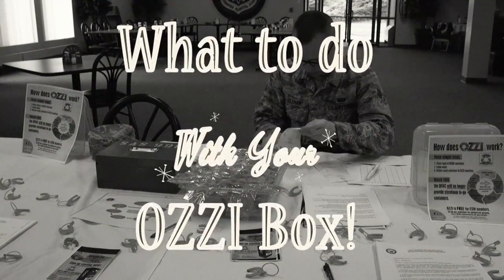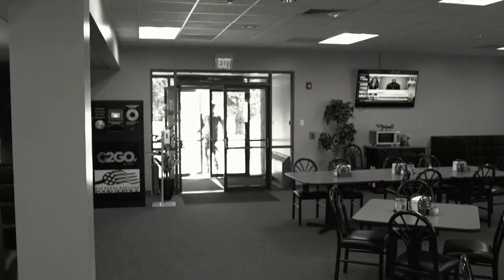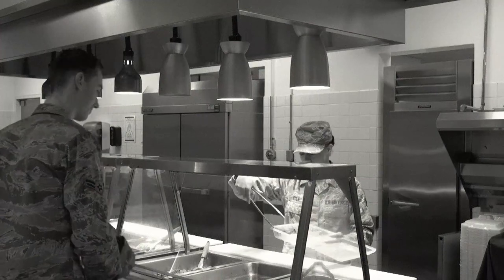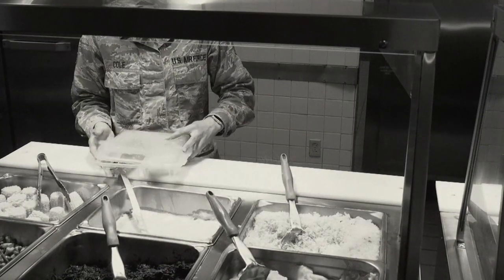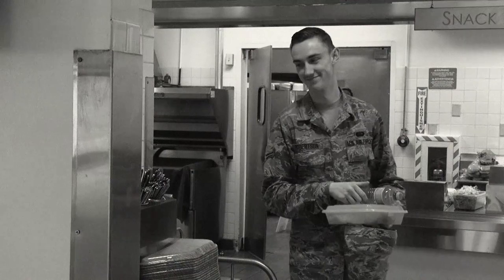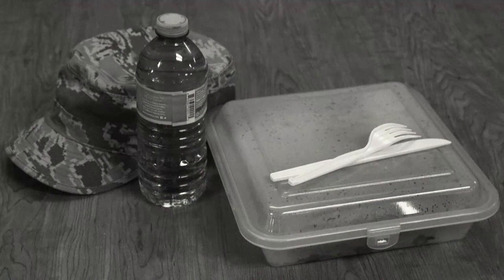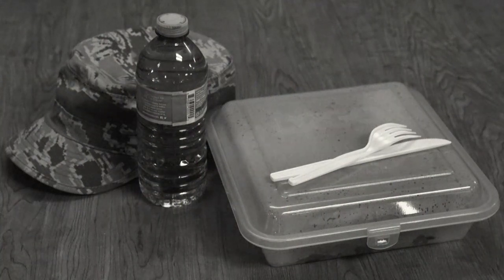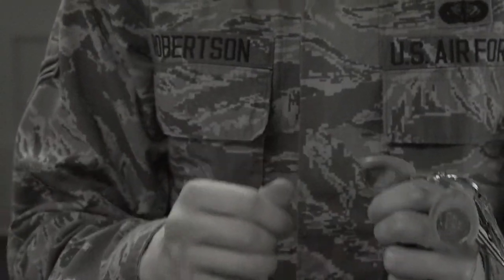What to do with your OZZI Box!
Having trouble figuring out the DFAC's new to-go containers? Check out the video for a step by step explanation!